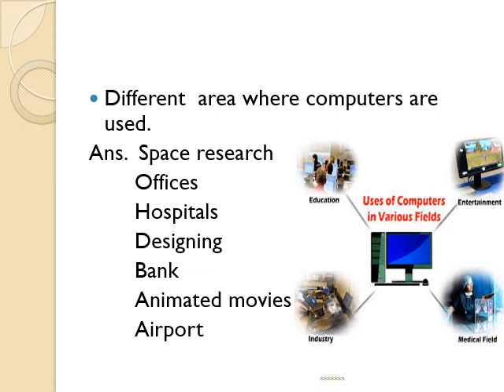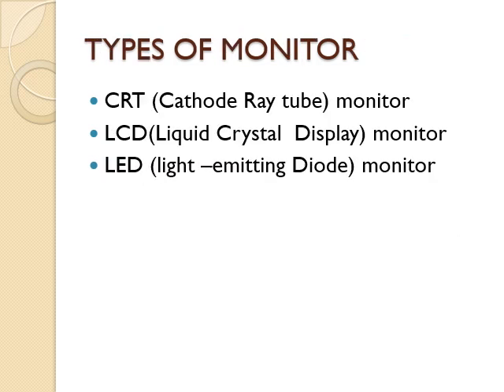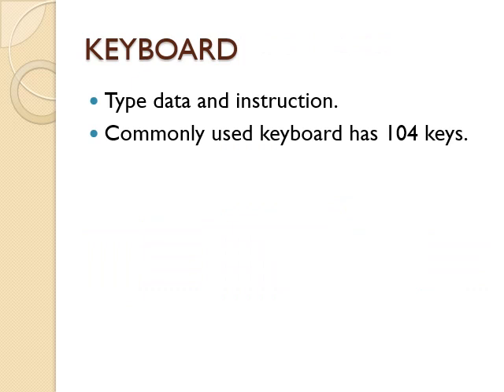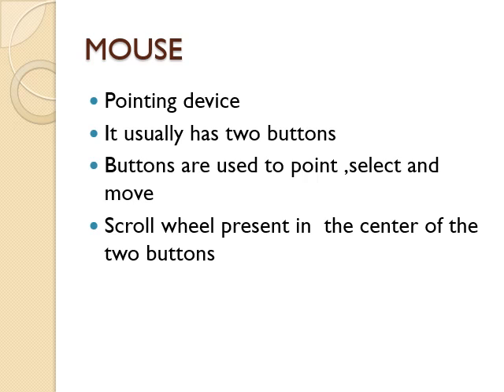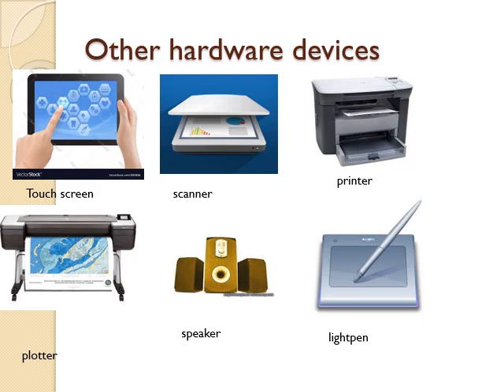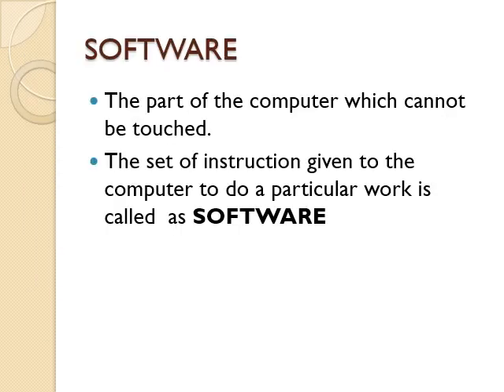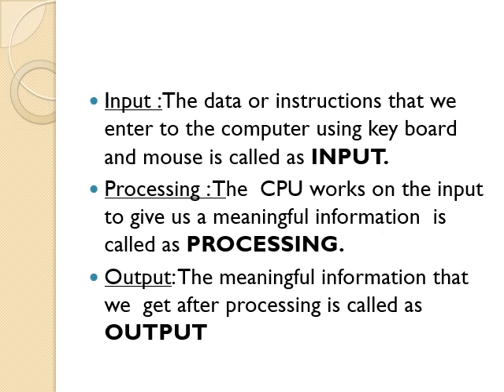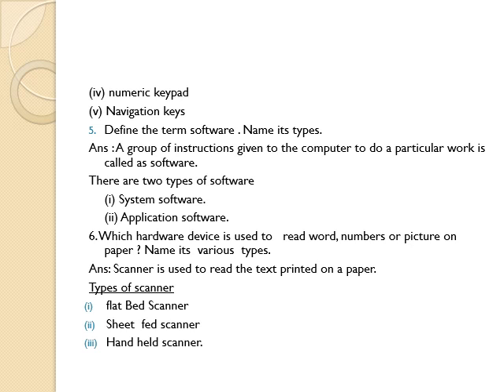Std 3 computer